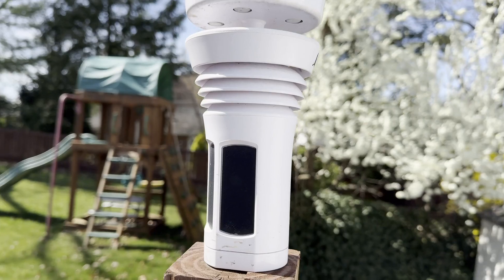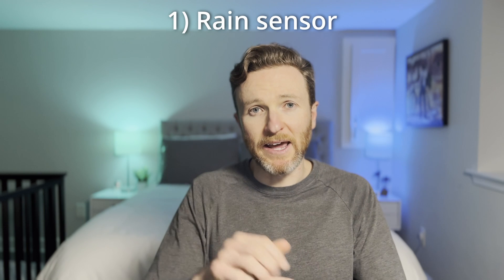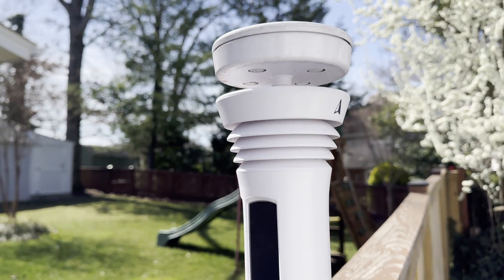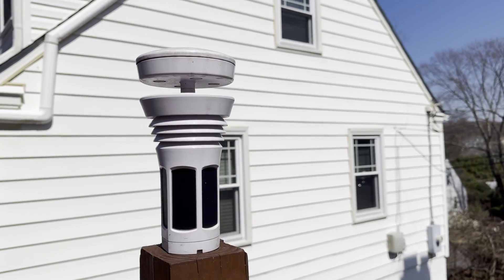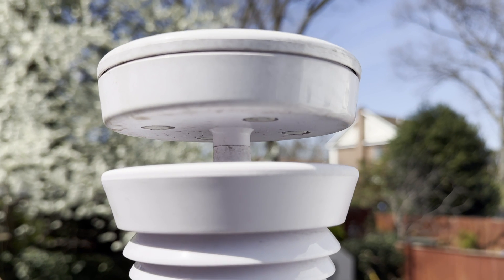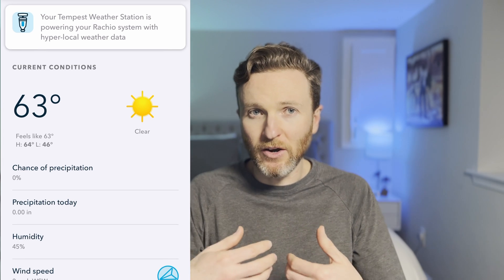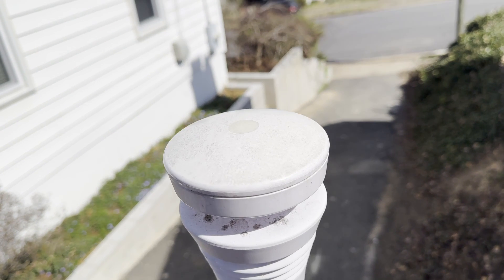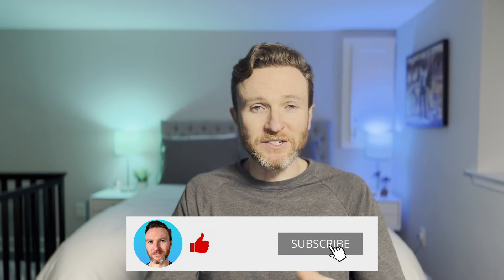How to Use Weather in Home Automations: Tempest Weather System Review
Reviewing the Tempest Weather System, including how it works, what I like and what I dislike, and how I’m using it in smart home automations.

⭐ FEATURED TECH
Tempest Weather System
Rachio 3 Eight Zone Smart Sprinkler Controller
Philips Hue Smart 60W A19 LED Bulb - White and Color Ambiance Color - 1 Pack
Philips Hue Smart 60W A19 LED Bulb - White Ambiance Warm-to-Cool White Light - 2 Pack
Philips Hue Bridge - Best Way to Use Philips Hue Smart Bulbs

🙏 OTHER CREDIT
Sprinkler animation created with Runway

📘 CHAPTERS
00:00 - Introduction
01:25 - Requirements
02:02 - Features
02:54 - My Experience
04:30 - Smart Home Use Cases
06:16 - Recommendations
06:52 - Final Thoughts